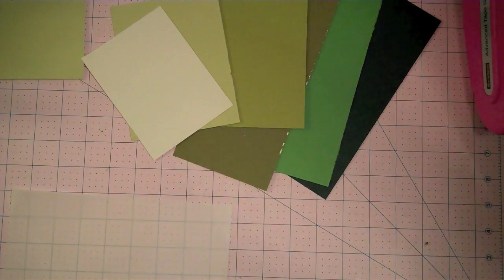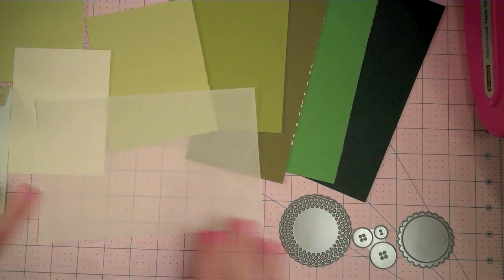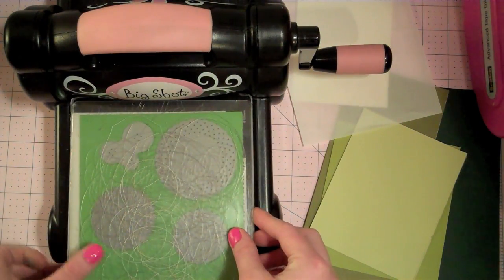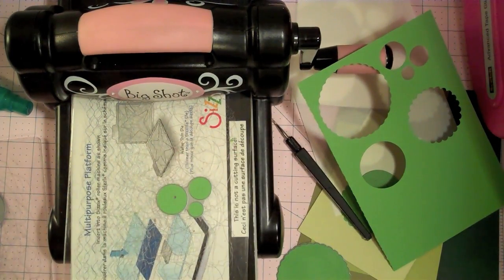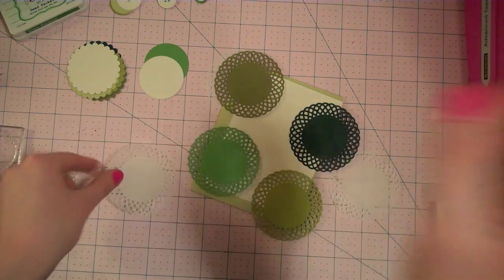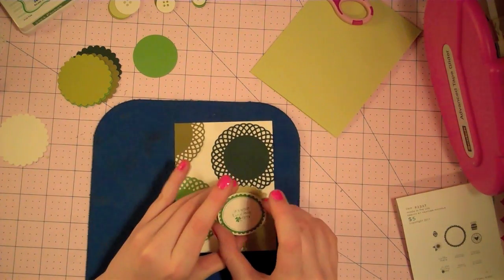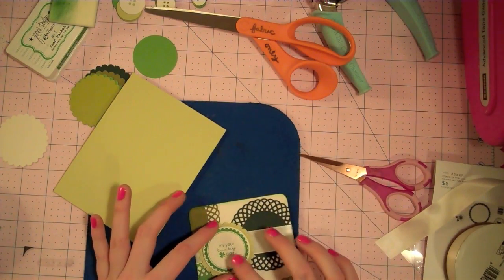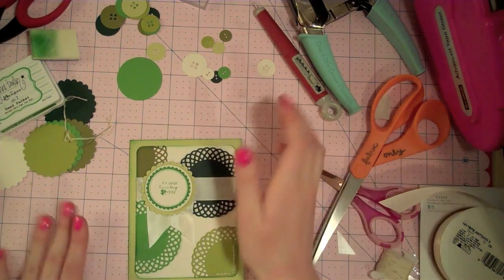VTM 26 - PTI Dies and Stamps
This is week 26 of my weekly "Video Tutorial Monday" series.

This video is about showing you how I use Papertrey Ink dies with my Sizzix Big Shot and how to use their smaller stamp sets (that are only $5 a piece!). For full information and supply list for this project, please reference the 03-07-11 post on my blog linked above.